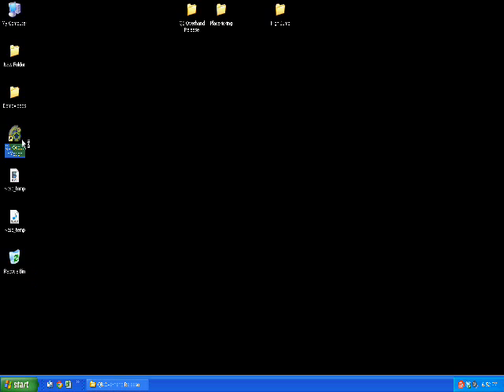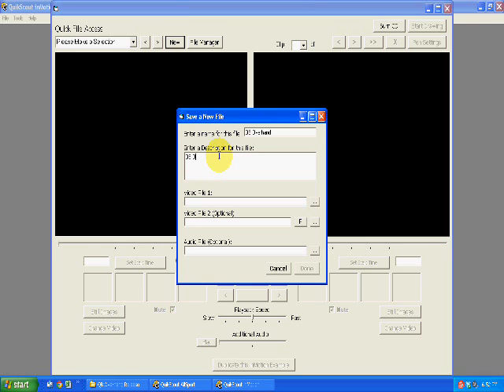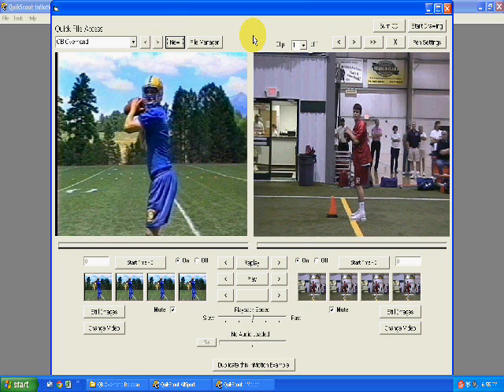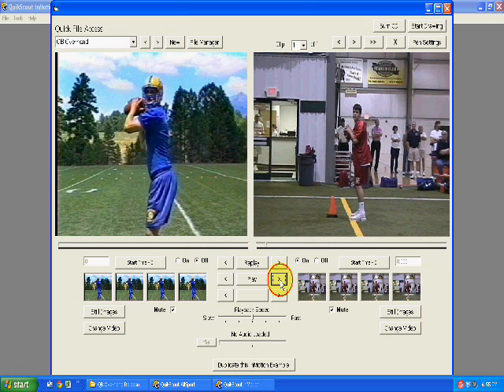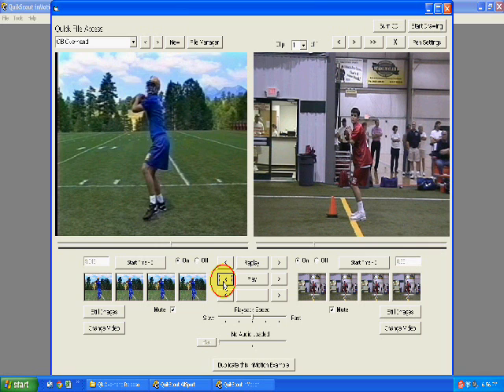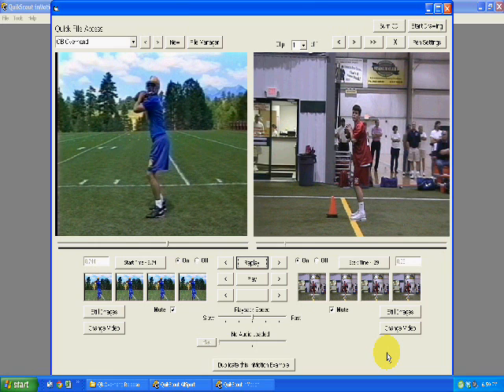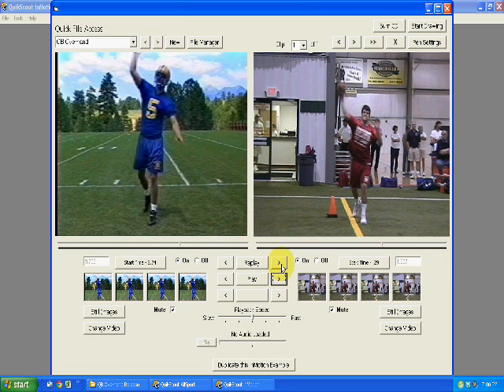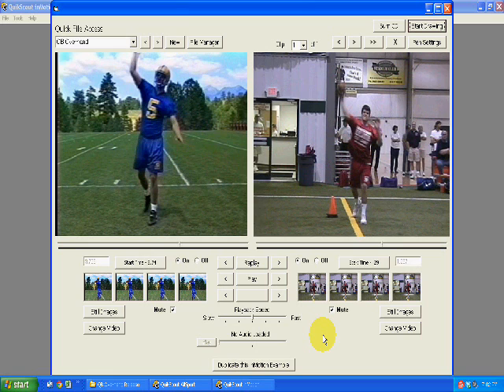inMotion with Dropbox Part 2